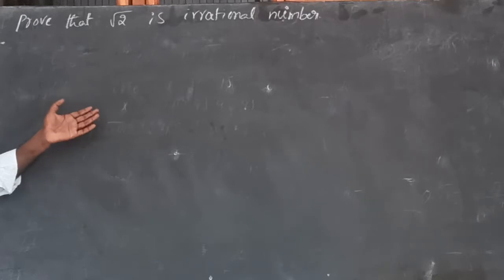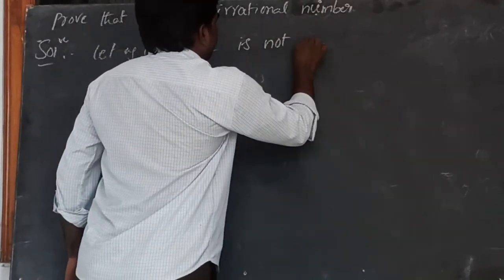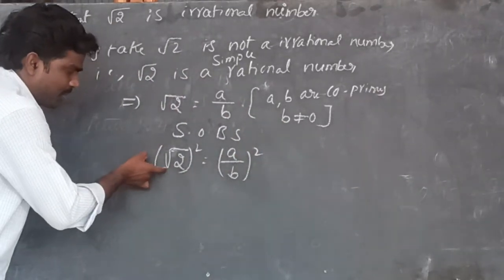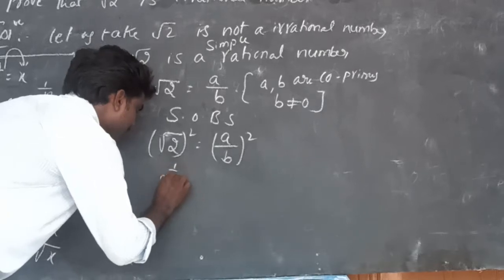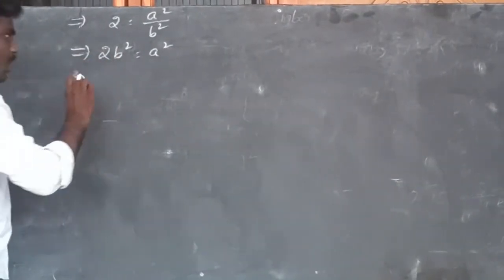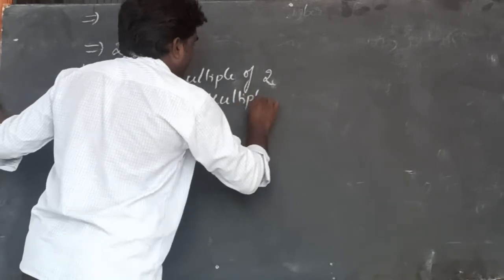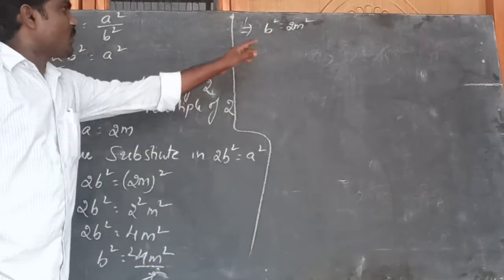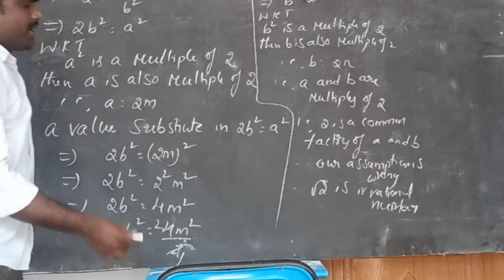REAL NUMBERS CLASS 10 THEOREM 1.3 PROVE√2 IS IRRATIONAL A.P NEW TEXT BOOK (CBSE) 2024 to 2025